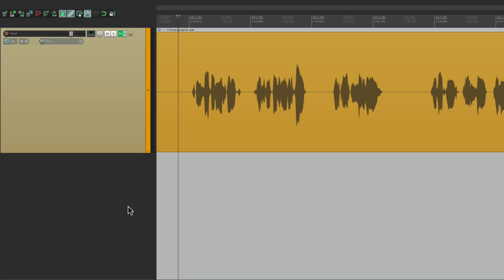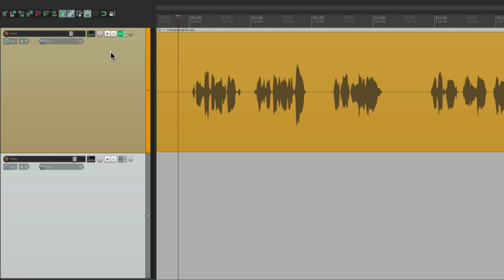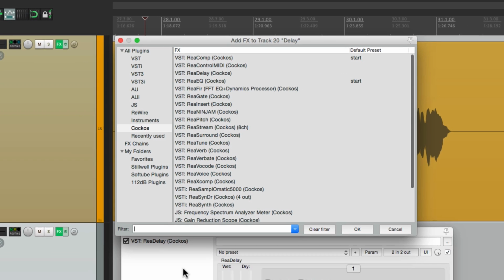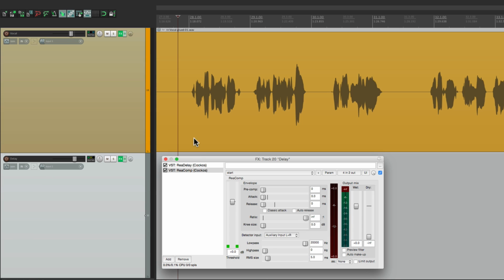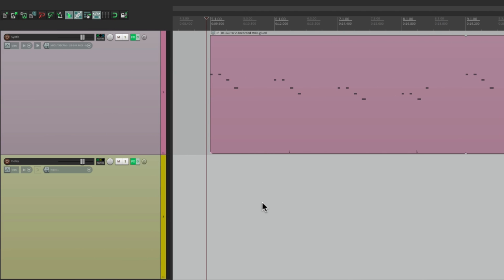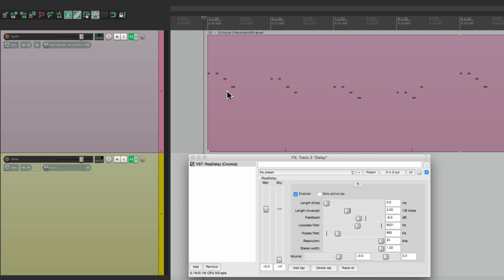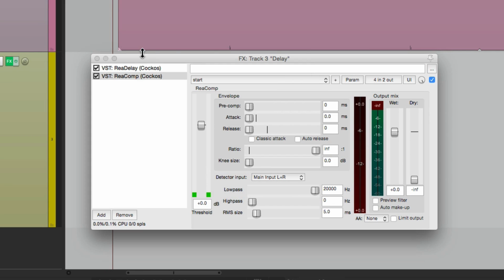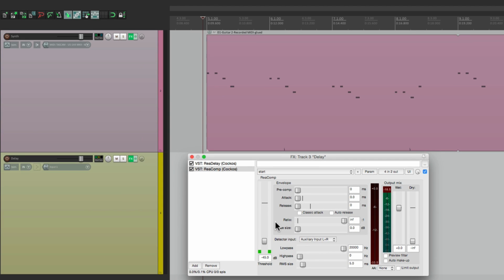Dynamic Delay in REAPER